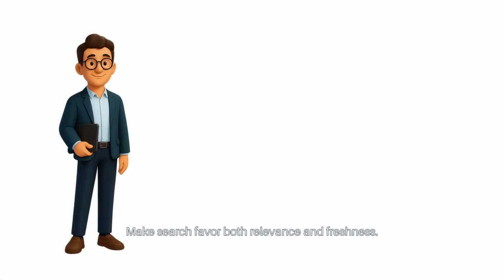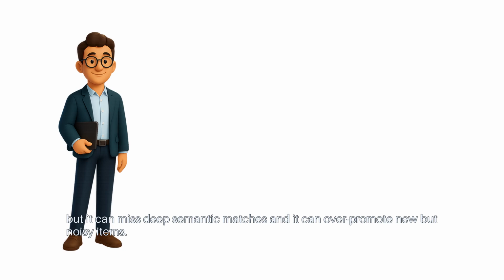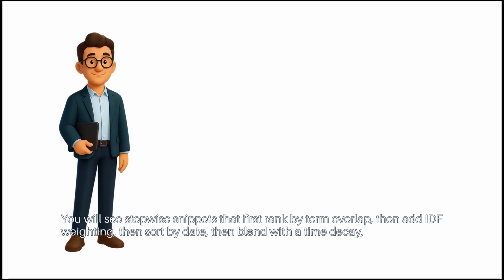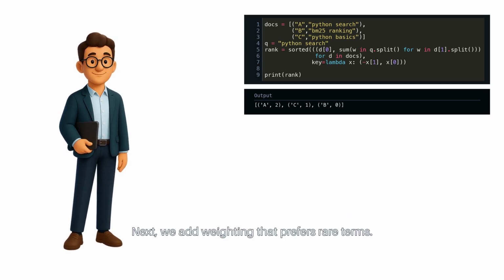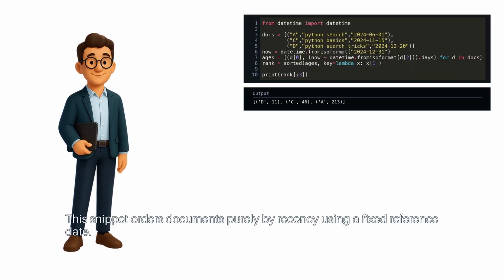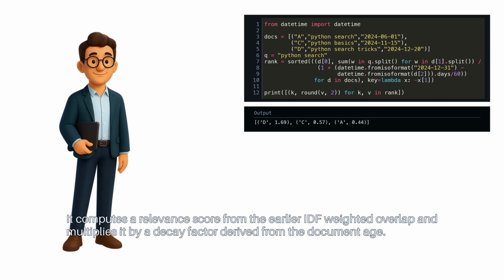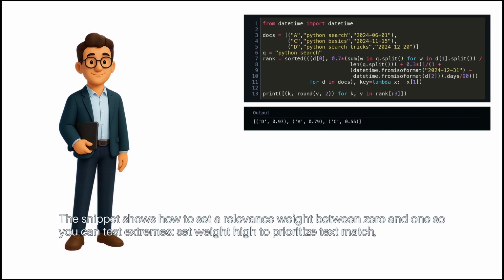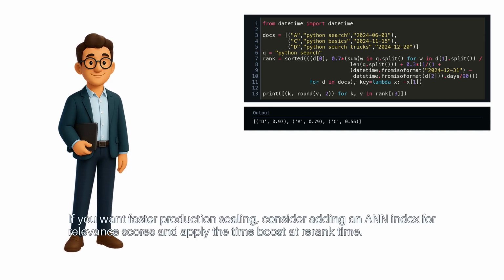Python Time-Boosted Search: Fix Stale Results with IDF + Decay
Time-boosted search: make relevance and freshness work together with a tiny Python pipeline.
Build a baseline that ranks news by term overlap, boosts rare terms with IDF, orders by date, and blends signals via tunable time decay.
Understand decay curves, normalization, and weighting so you can tune for your dataset; compare to semantic embeddings and ANN rerank strategies.